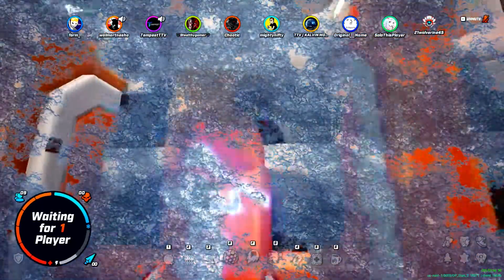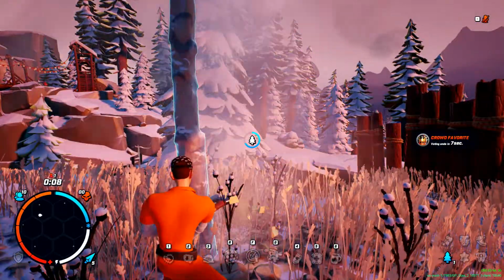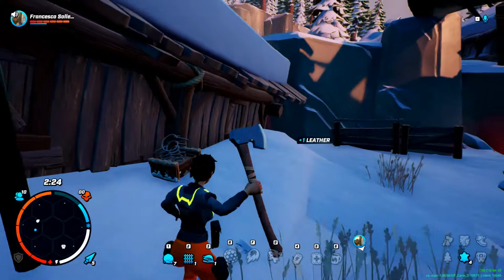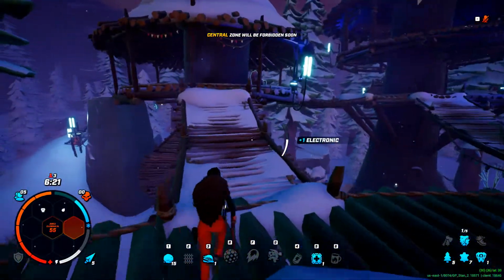Darwin Project - Indie Spotlight | MightyNifty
The best battle royale game that you've probably never heard of- Darwin Project is awesome!